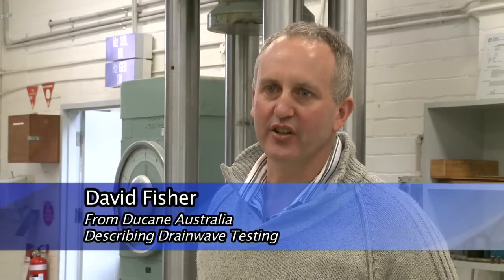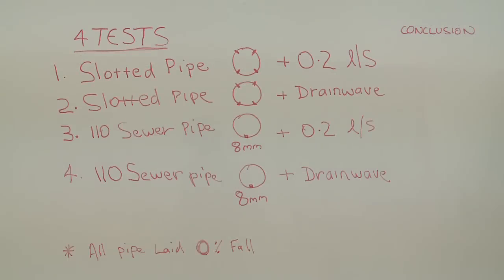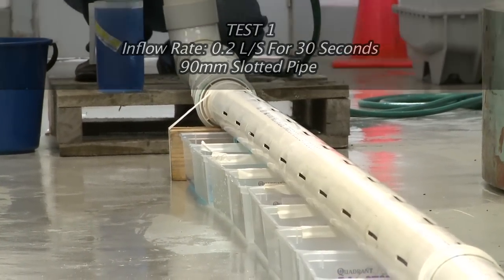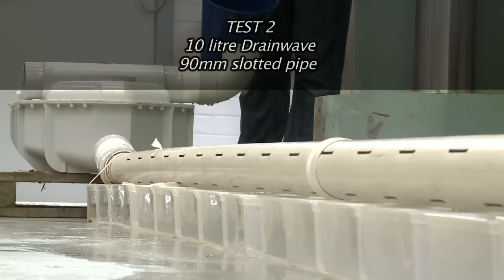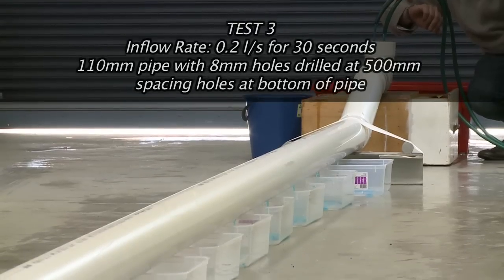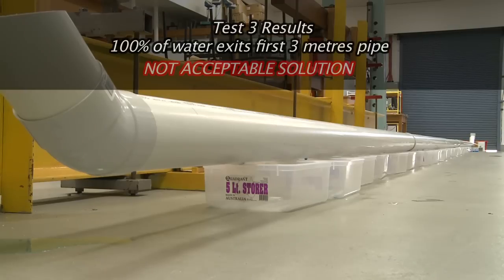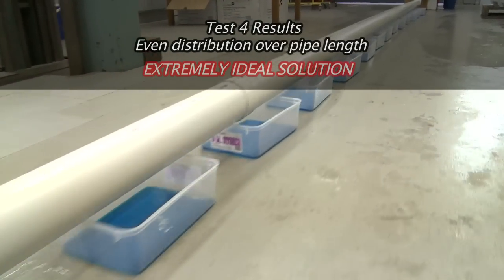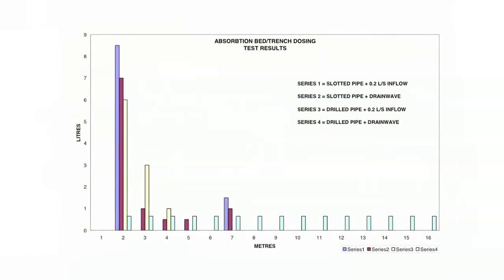Drainwave Testing - Absorption Trench Application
This video shows how the Drainwave optimises water distribution when used in conjunction with an absorption trench